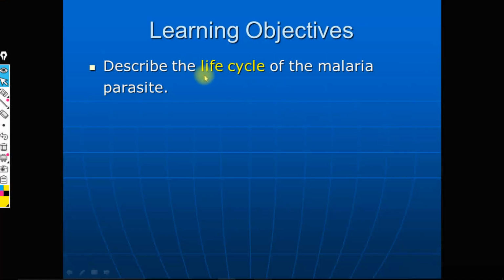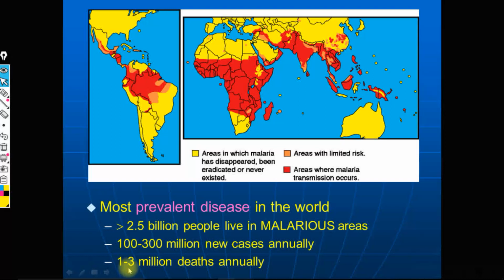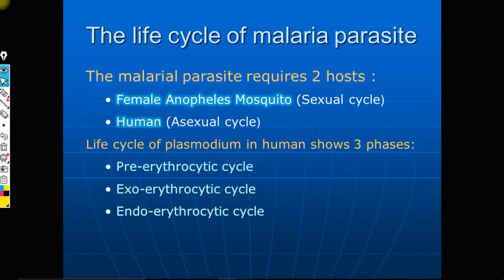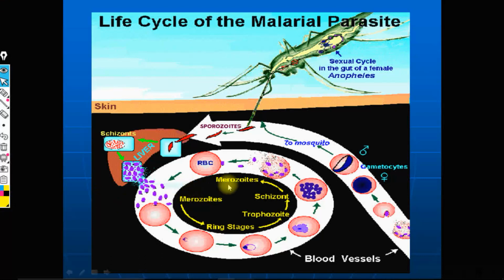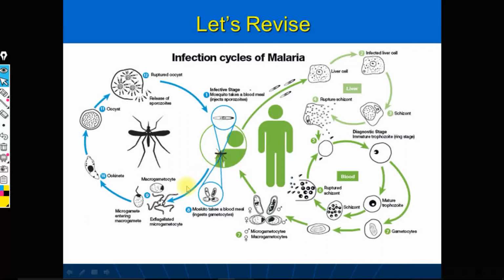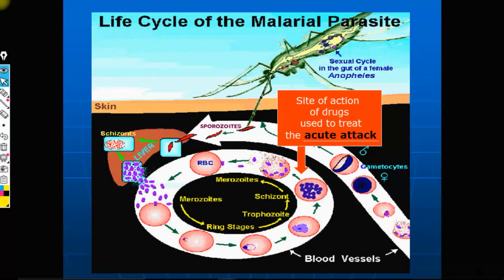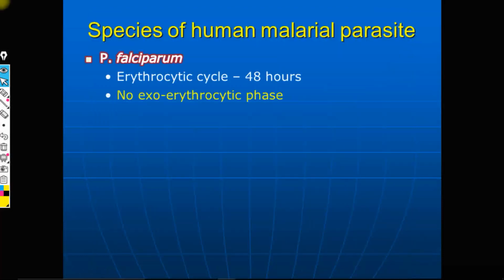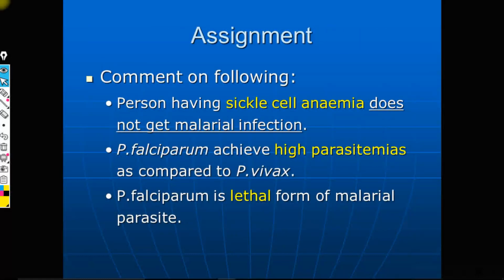Life cycle of Malarial parasite and Anti malarial drugs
This video lecture gives overview of life cycle of malaria, characteristics of human malarial parasite species and pharmacology of anti-malarial drugs. This lecture is prepared for M. Pharm. students. But this is also useful for students of 6th Sem B. Pharm. and GPAT aspirants. The details pharmacology of anti-malarial drugs will also be useful for students of Medical and other para-medical students.